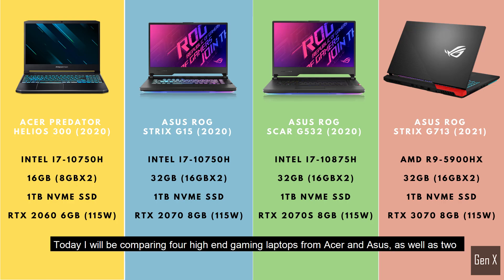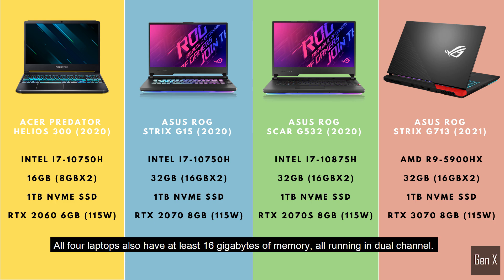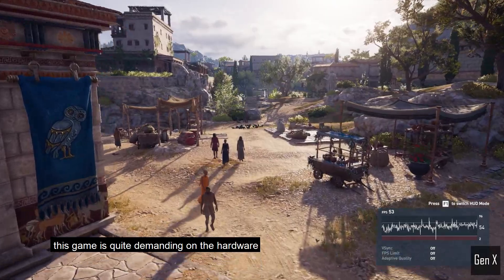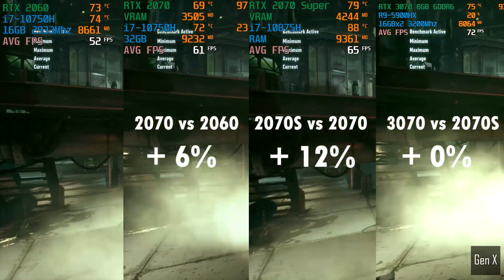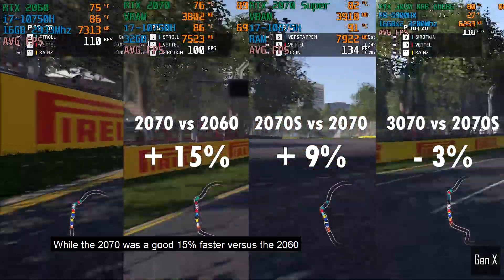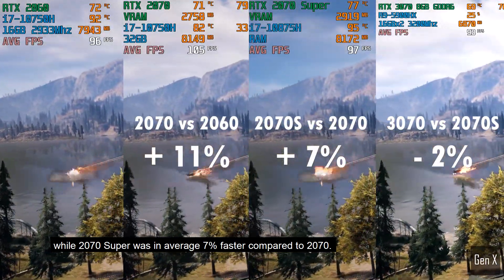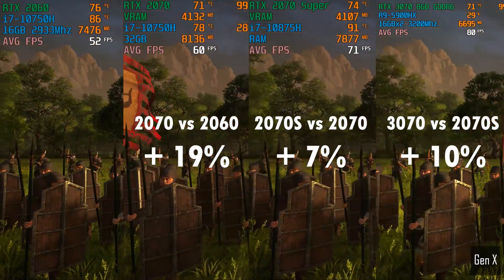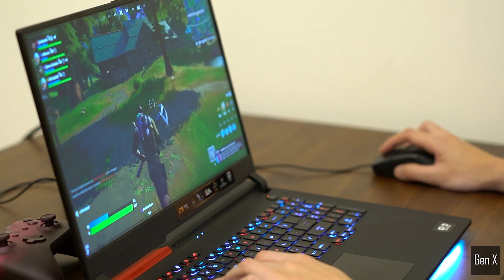RTX 2060 vs 2070 vs 2070 SUPER vs 3070 - Laptop GPU Comparison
RTX 2060 vs RTX 2070 vs RTX 2070 SUPER vs RTX 3080
What performance improvements can we expect from two generations of Nvidia RTX graphics?
In this video you will find out how each graphics card perform in 7 different games.

*** LIKE the video if you want to see more comparisons between different cards.***

0:00 - Testing Conditions
1:42 - Assassin's Creed Odyssey
2:19 - Batman Arkham Knight
2:50 - Deus Ex Mankind Divided
3:13 - F1 2018
4:00 - Far Cry 5
4:30 - Shadow of the Tomb Raider
4:57 - Total War - Three Kingdoms
5:20 - Summary

BUY The Best Version of the Laptops Featured in the Video at Amazon:
(AMAZON US) - Acer Predator Helios 300 (RTX 2060)
(AMAZON US) - ASUS ROG STRIX G15 (RTX 2070)
(AMAZON US) - ASUS ROG STRIX SCAR G532 (RTX 2070 Super)
(AMAZON UK) - Acer Predator Helios 300 (RTX 2060)
(AMAZON UK) - ASUS ROG STRIX SCAR G532 (RTX 2070 Super)
(AMAZON CA) - Acer Predator Helios 300 (RTX 2060)
(AMAZON CA) - ASUS ROG STRIX G15 (RTX 2070)
(AMAZON CA) - ASUS ROG STRIX SCAR 15 G532 (RTX 2070 Super)
(AMAZON DE) - Acer Predator Helios 300 (RTX 2060)
(AMAZON DE) - ASUS ROG STRIX G17 (RTX 3070)
(AMAZON FR) - Acer Predator Helios 300 (RTX 2060)
(AMAZON IT) - Acer Predator Helios 300 (RTX 2070)
(AMAZON IT) - ASUS ROG STRIX SCAR G532 (RTX 2070 Super)
(AMAZON ES) - Acer Predator Helios 300 (RTX 2060)
(AMAZON ES) - ASUS ROG STRIX G15 (RTX 2070)